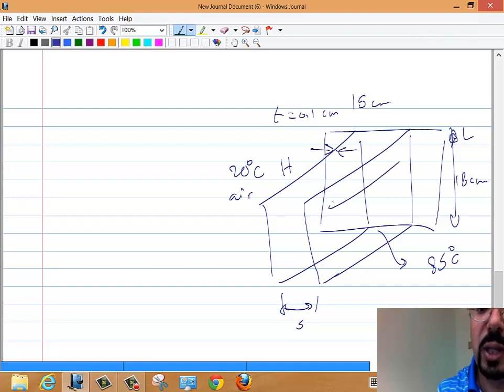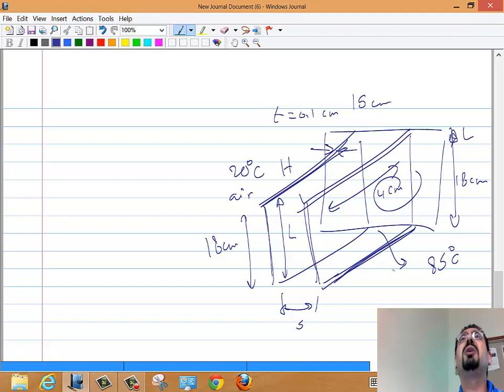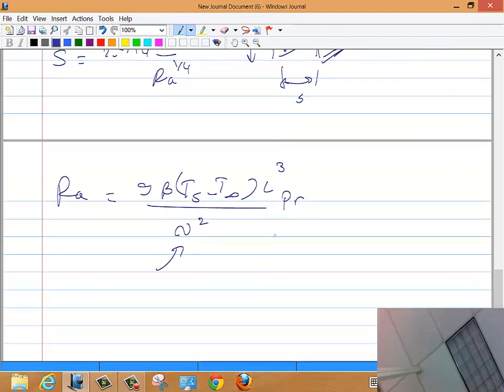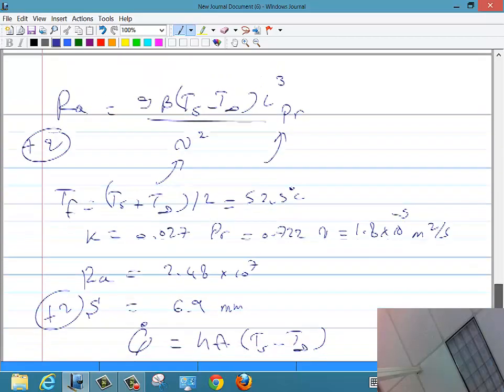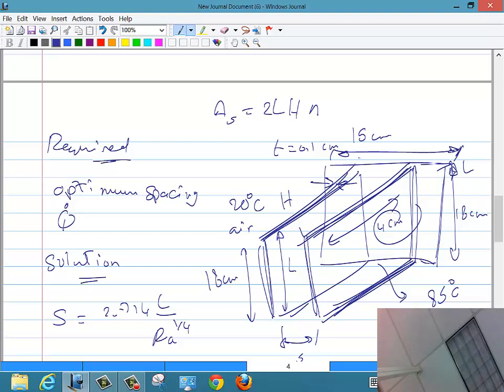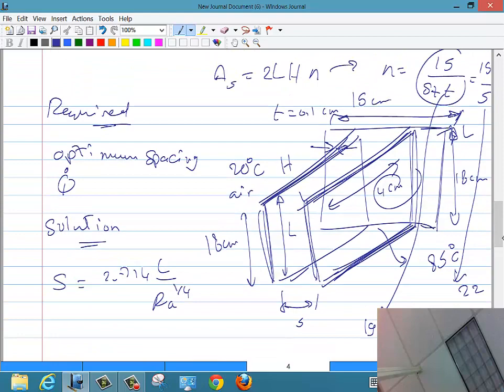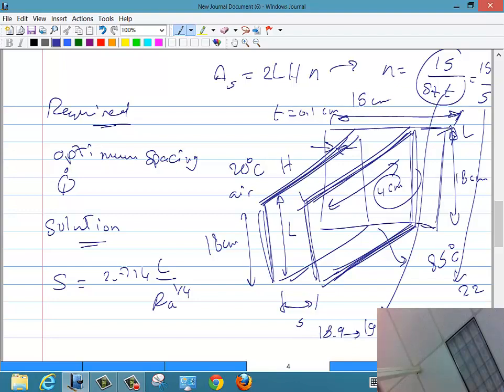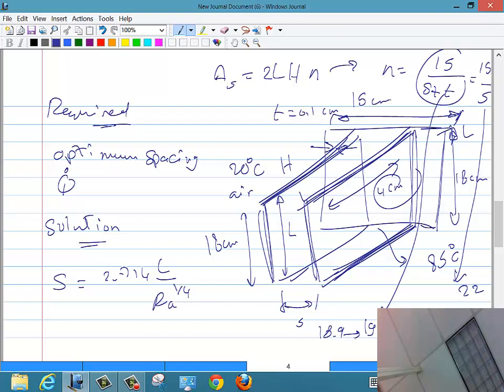Heat Transfer : problem solution - electronic fins